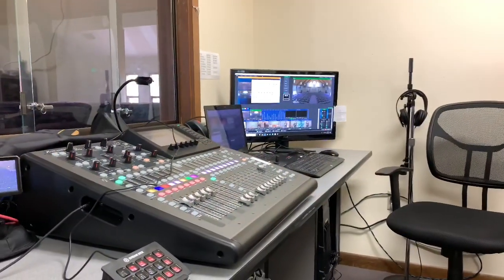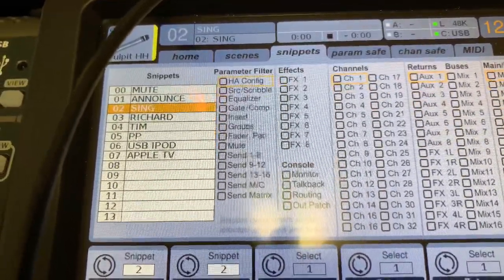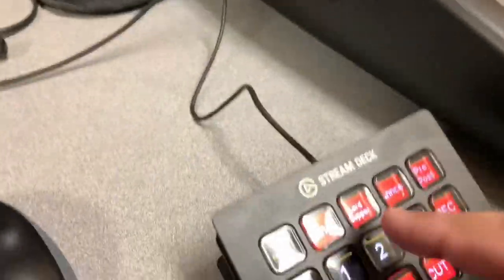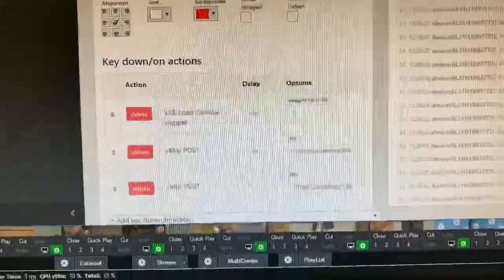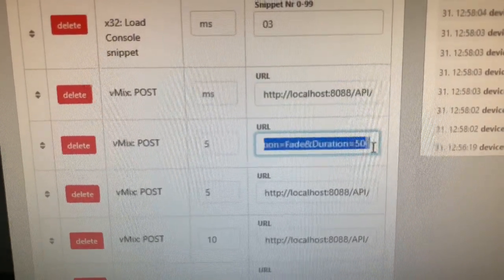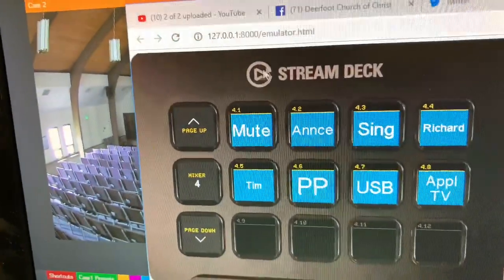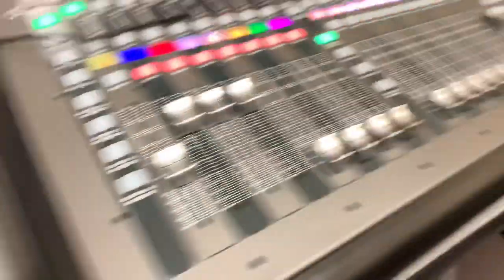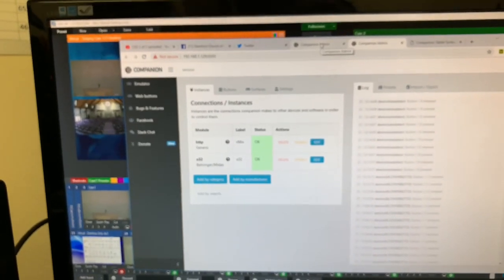Using Companion and StreamDeck for church live streaming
How I setup an Elgato StreamDeck and the BitFocus Companion software to automate control of vMix and a Behringer X32 for our church live streaming and audio/video mixing.